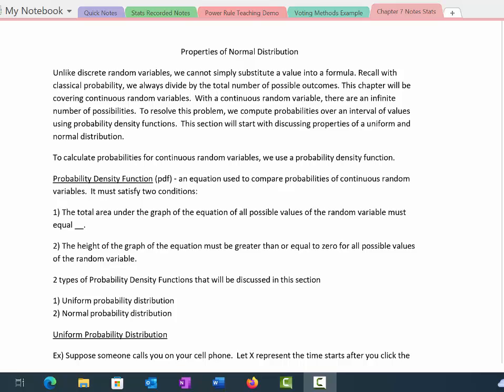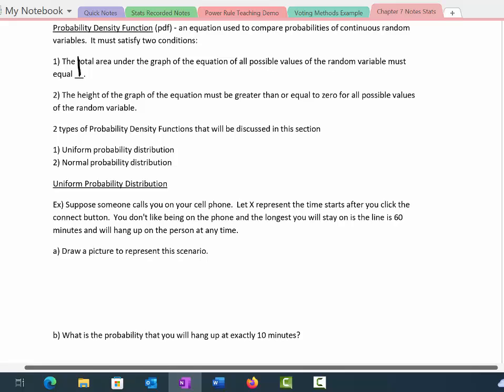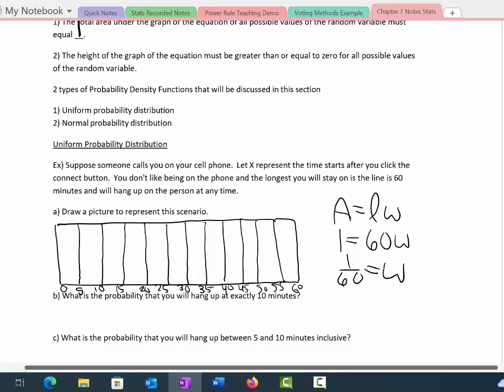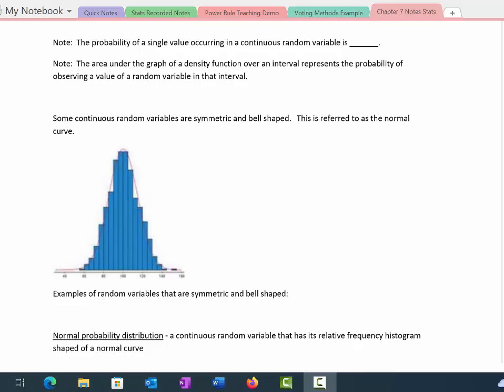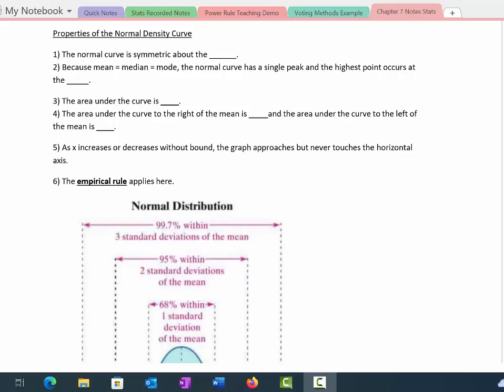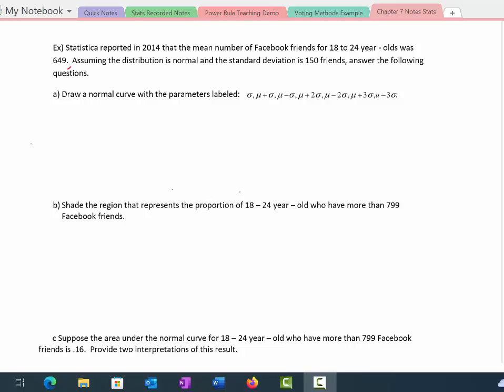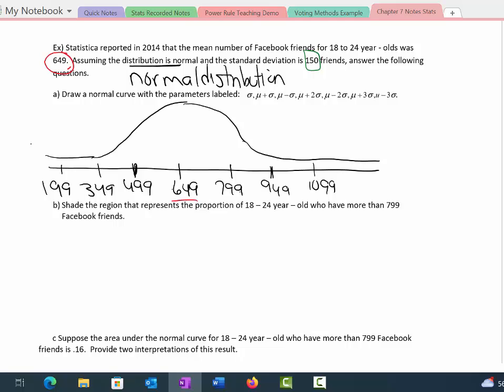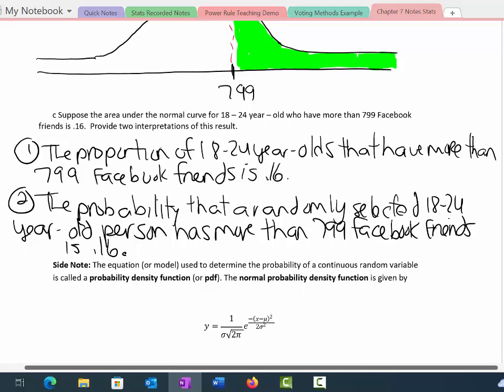Properties of Normal Distribution